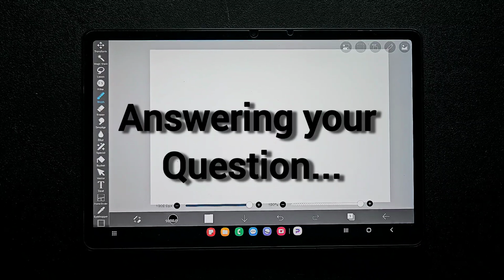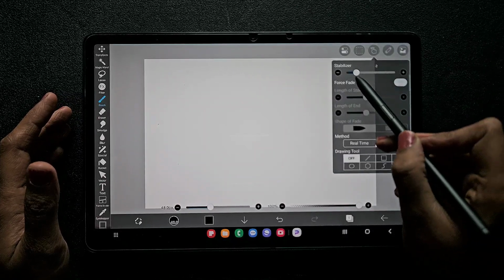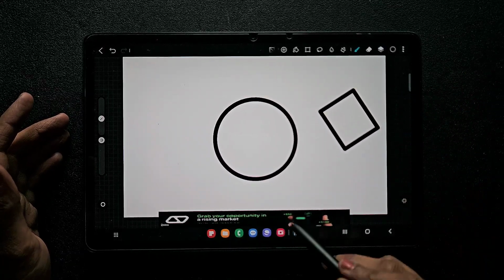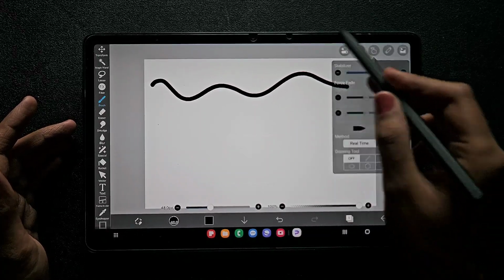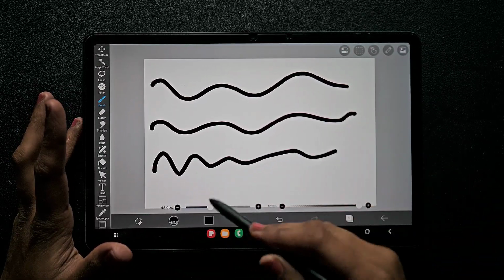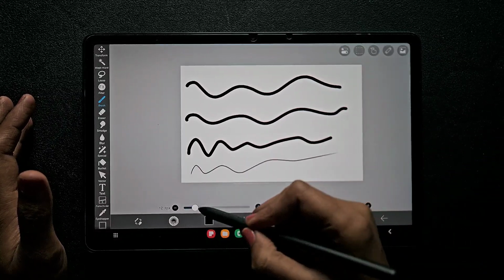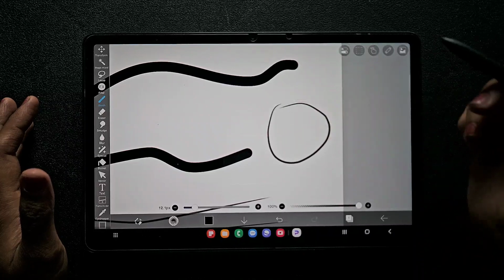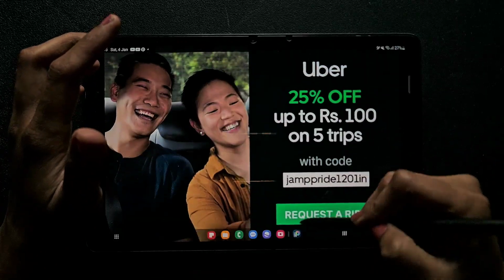Is shape Recognition possible in IBIS PAINT X??? | Beginners IBISPAINT x tutorial